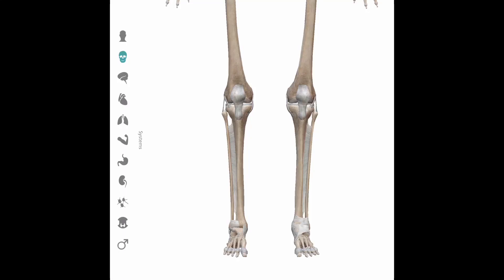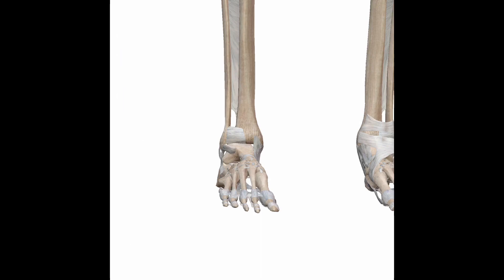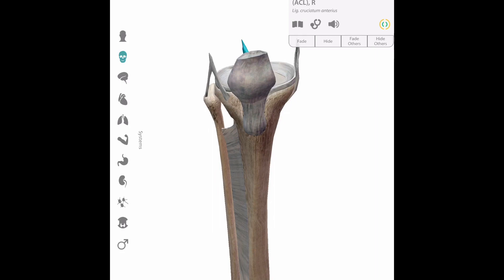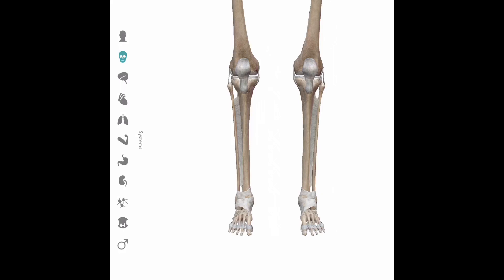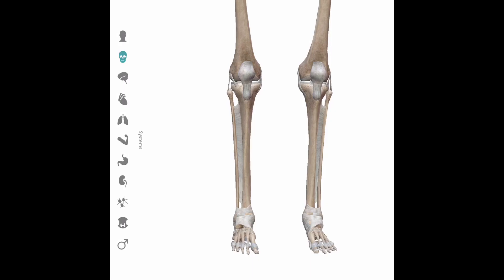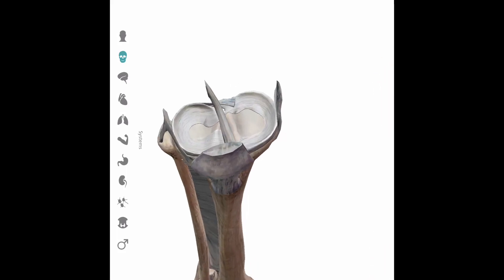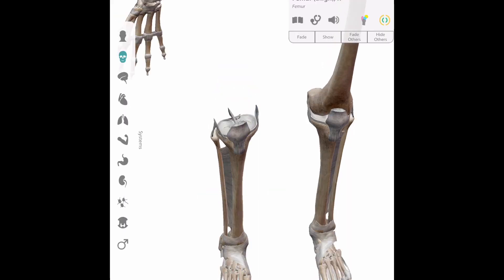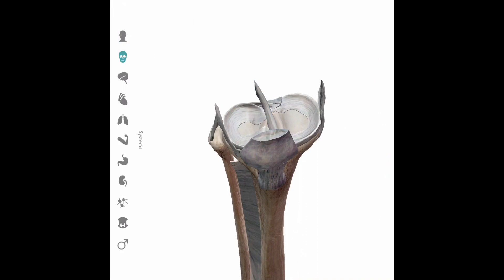Heel Hook Common Injuries (2023)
A quick overview of a few common injuries that can be suffered during the application of the outside heel hook, and inside heel hook.

Always consult with your Doctor regarding any medical concerns.

Nikolas